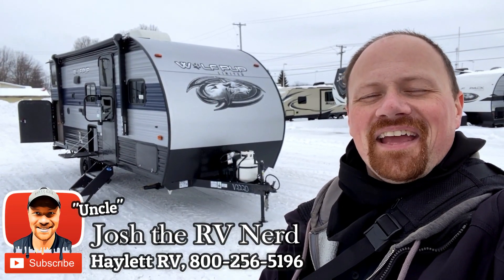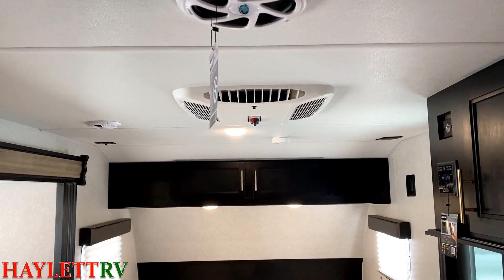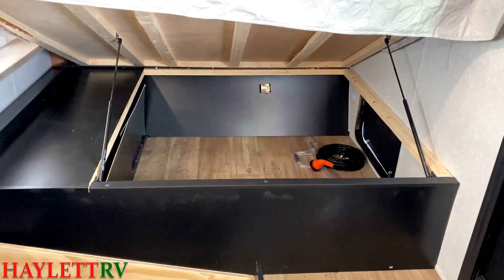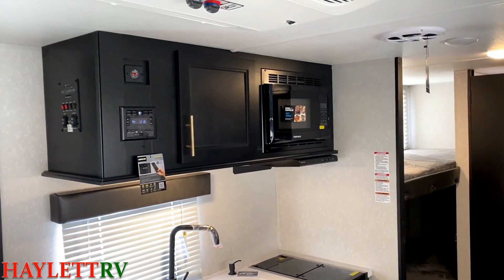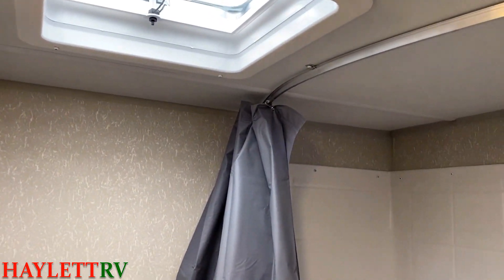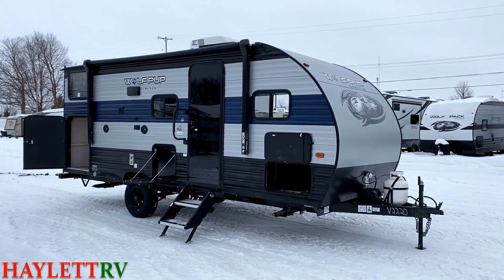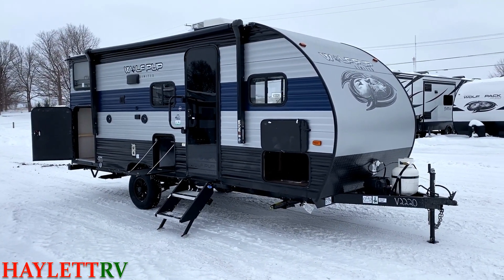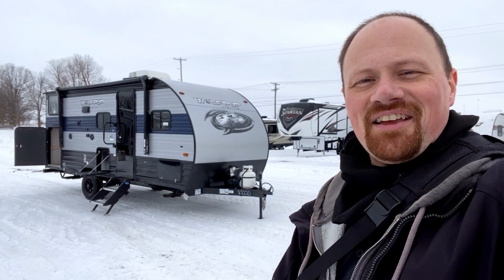Cargo Hold & Big Slide! 2021 Wolf Pup 17JG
2021 Forest River Cherokee Wolf Pup 17JG Bunkhouse Travel Trailer
See & Learn More about this RV at

Empty Weight as Seen Roughly 3,865lbs
Width 7'0"
Awning 12'

This Cherokee Wolf Pup RV always FEELS so much larger than the model number leads you to believe with that big "True U" Dinette Slide & deceptively deeper 60" wide bed!

Outfitted with a Cargo Bunkhouse, rear travel rack, and mini fridge/drink station it has everything you need to enjoy a fun family picnic party space with just enough room inside to get thru a rainy day without driving one another COMPLETELY crazy!

Ideal for many tow package SUVs and smaller class pickups it's a good way to get your family camping and build some memories without giving up your daily driving vehicle!